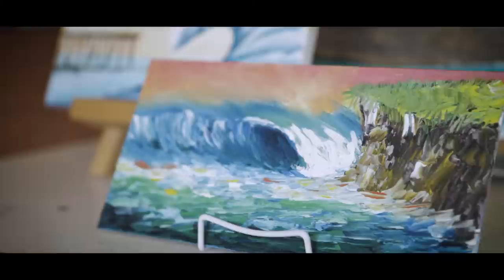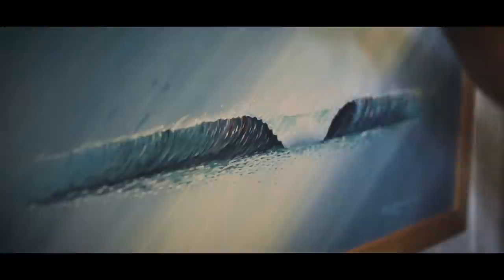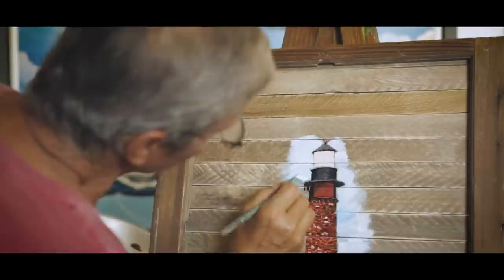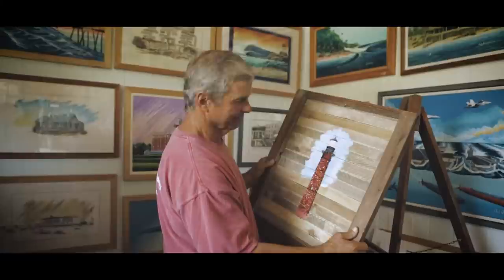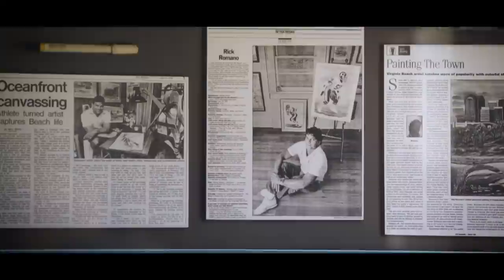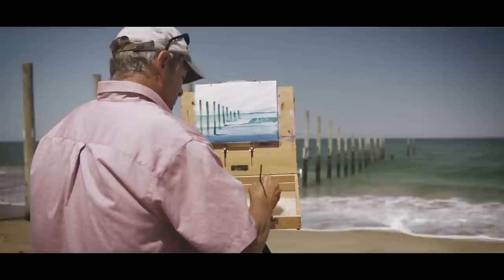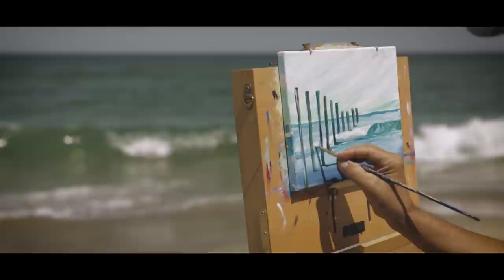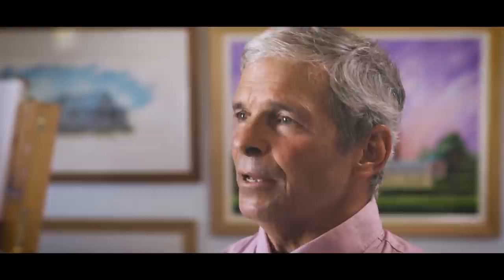Find What Inspires You Here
Currituck Outer Banks will inspire you, whether you are an artist or just love the scenes that this water paradise has to offer.